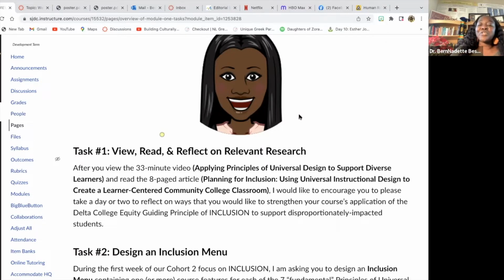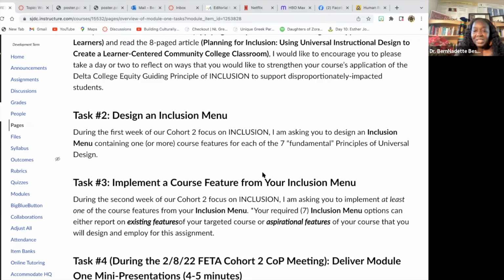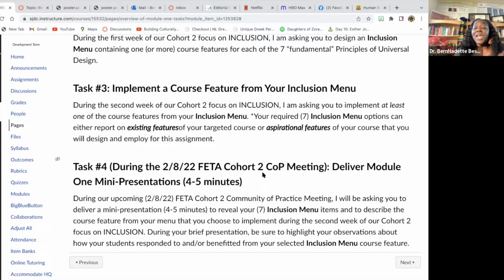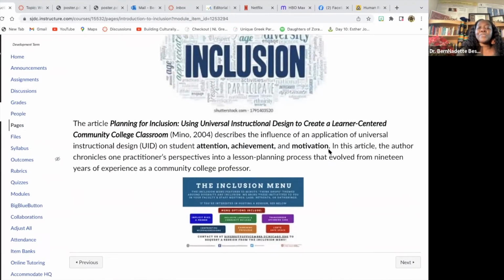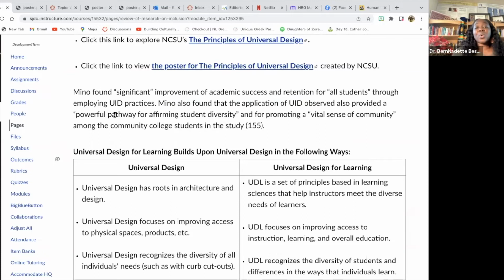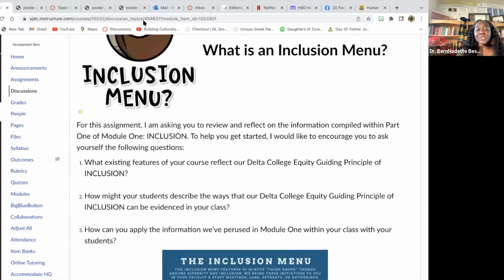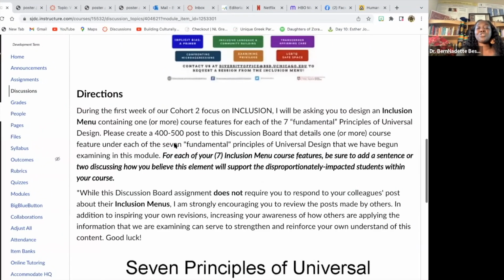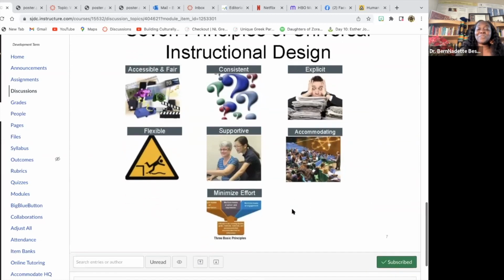Let's Walk Through Module One with Dr. Best-Green